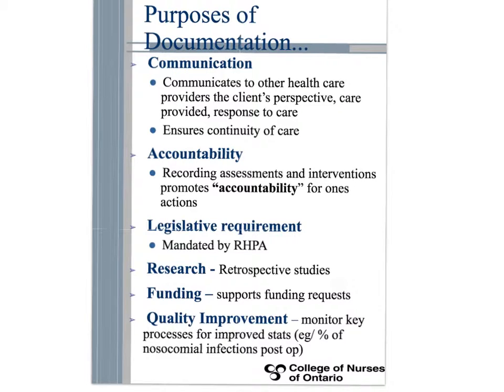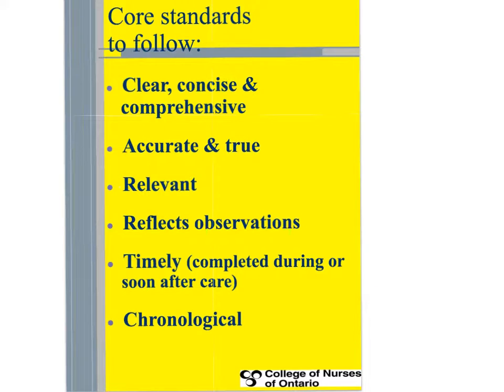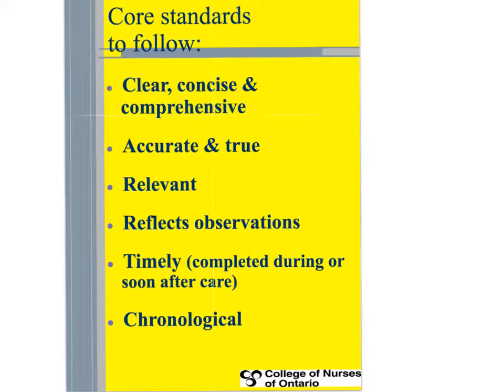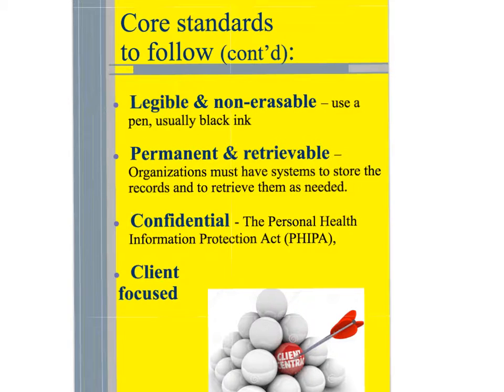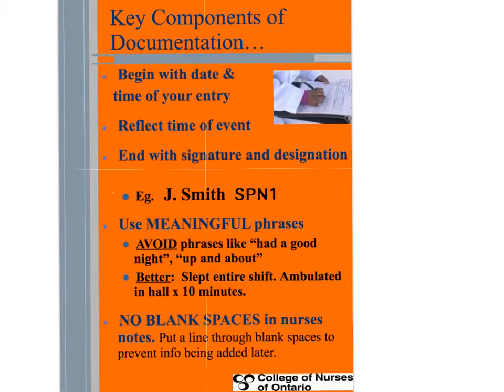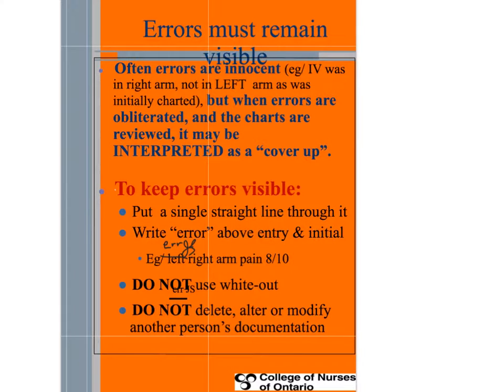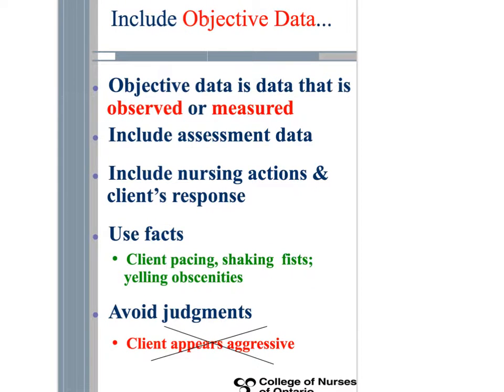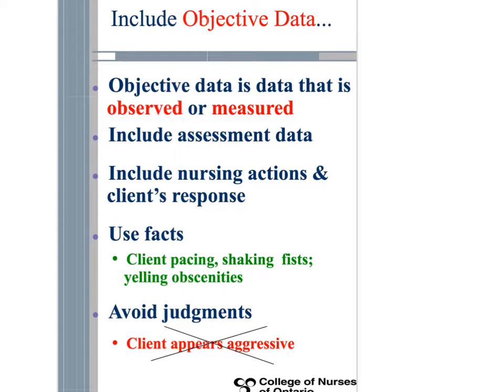Part 1-CNO Documentation 2016